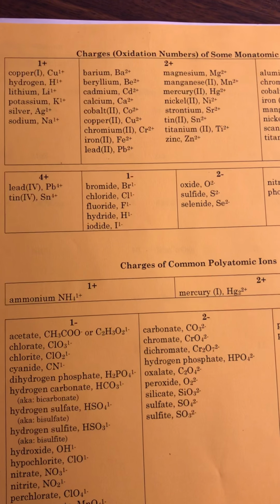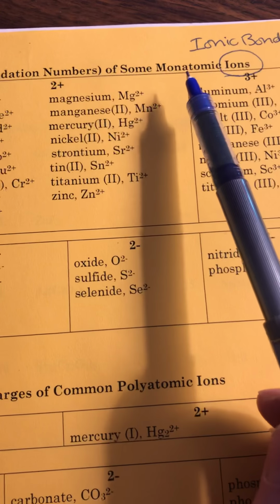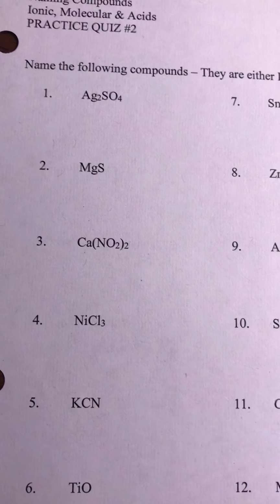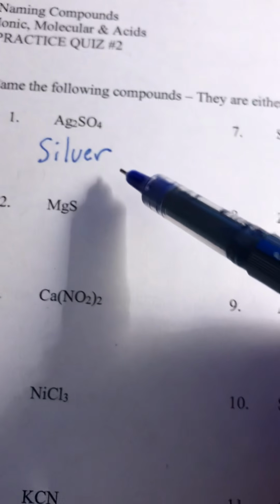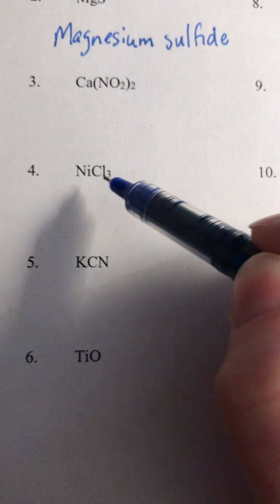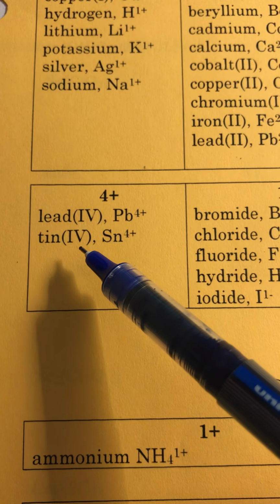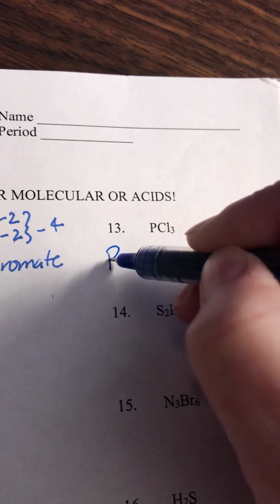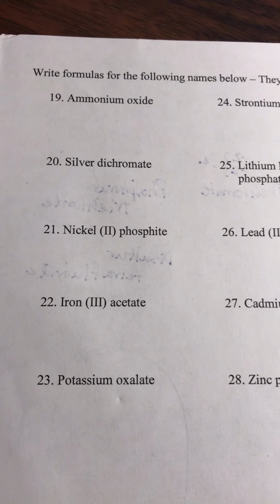Review lesson on naming and formula writing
Ionic and molecular compounds discussed